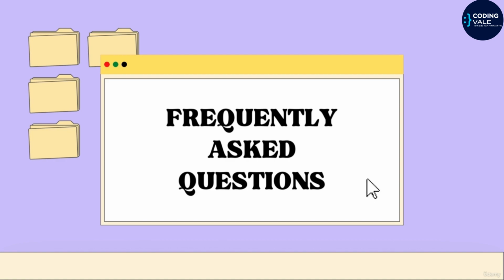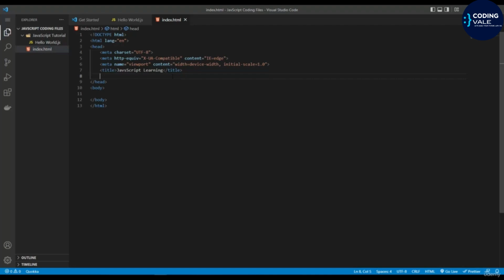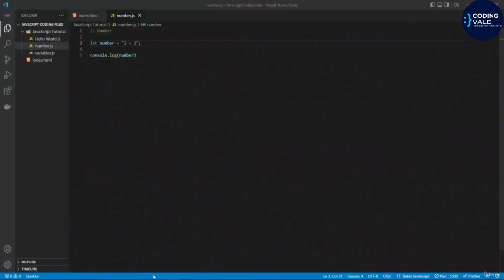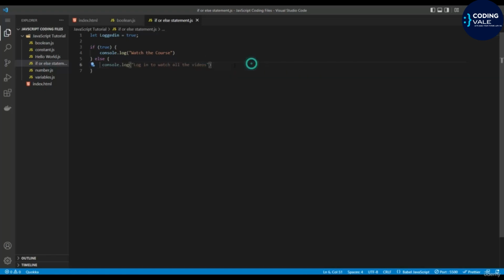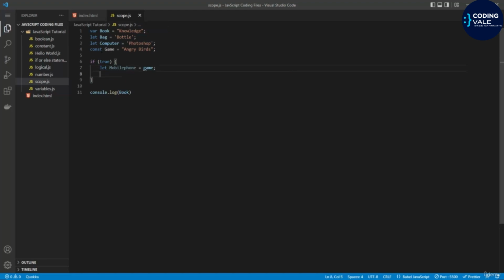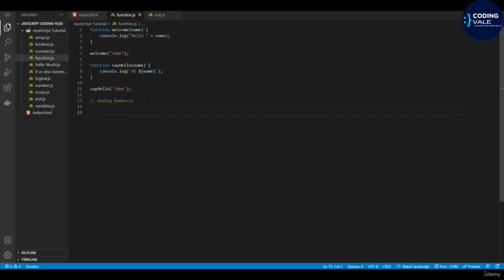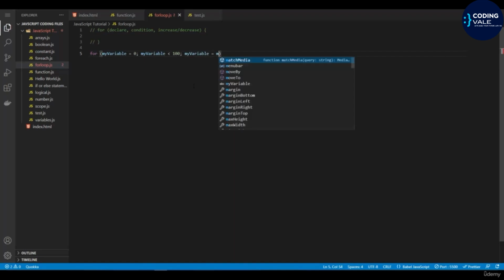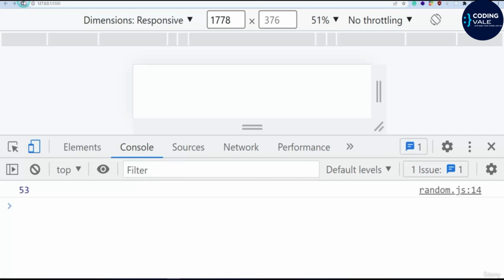🔴 Complete JavaScript Tutorial in Hindi in 2023 in One Video.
Welcome, to Complete JavaScript Tutorial for Beginners in Hindi in 2021. We will cover Basic to Advanced JavaScript, Modern JavaScript, and OOPS in JavaScript in Hindi. We go through 15+ JavaScript Interview questions and answers, and 20+ Challenges in JavaScript in Hindi. In the end, we will create 7+ Projects in JavaScript in Hindi and Many Bonus Topics like API, WEB API, JSON, AJAX, and many more all in One Complete JavaScript Course in Hindi.